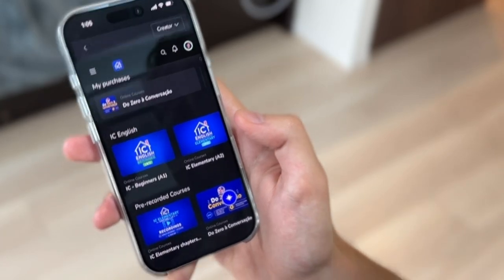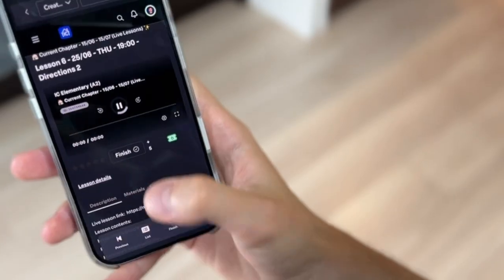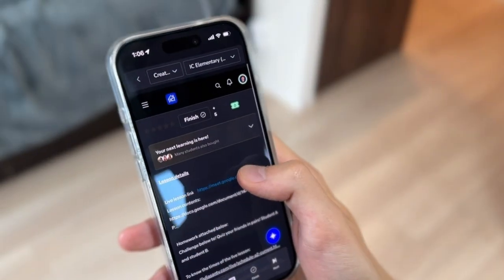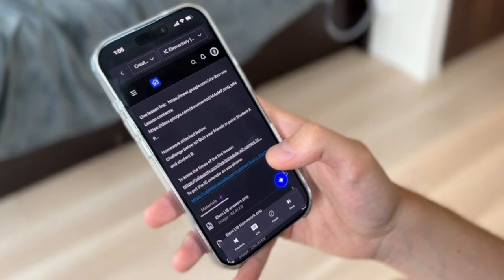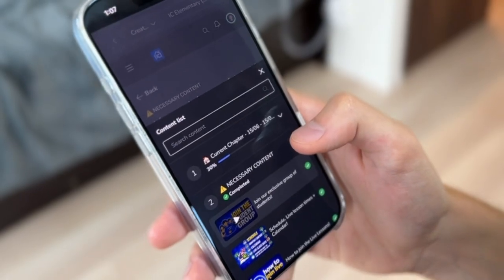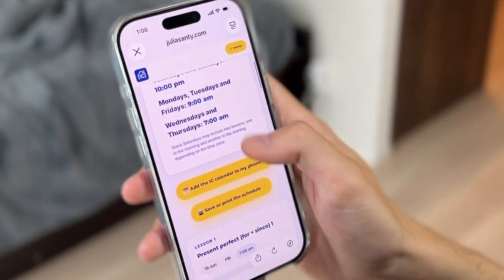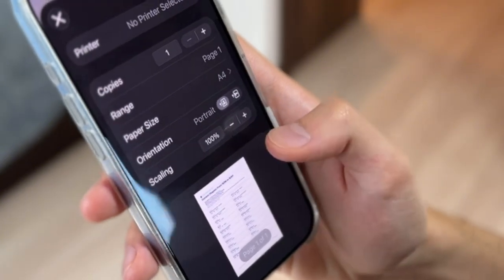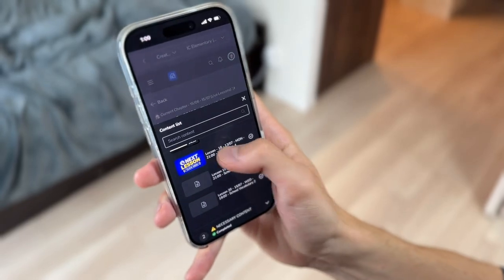How to find the live lesson link on your phone! IC-English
PART 1 = ON YOUR COMPUTER

PART 2 = ON YOUR PHONE

To join the live classes, simply click on the class link at the scheduled time.

The link will take you directly to the Google Meet meeting. There is no need to install anything if you are using a computer.

📍 Live class links will only be posted on our platform under the tab for each respective class.

📱 Mobile Access If you are joining from your phone, we recommend downloading the Google Meet app for faster and easier access.